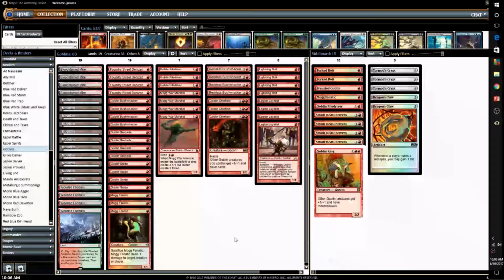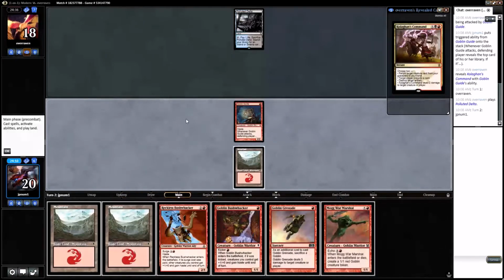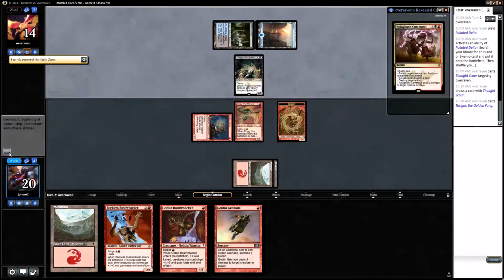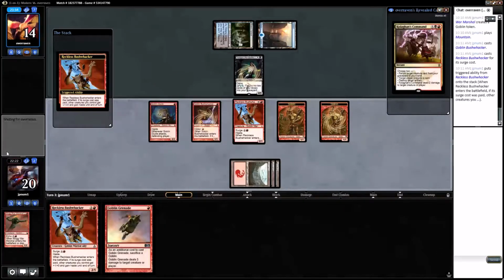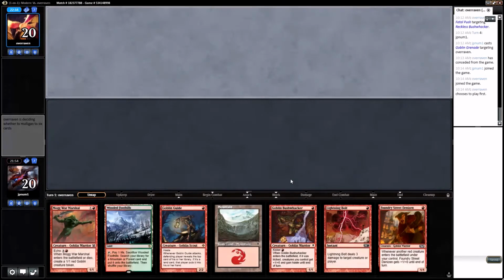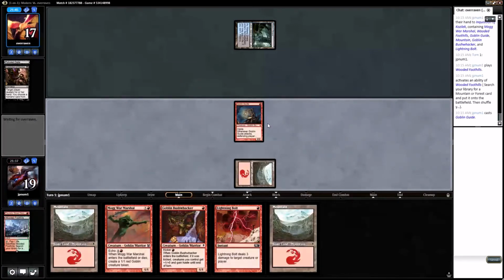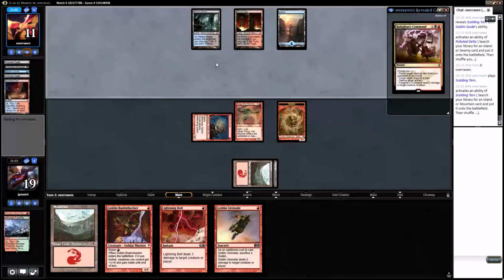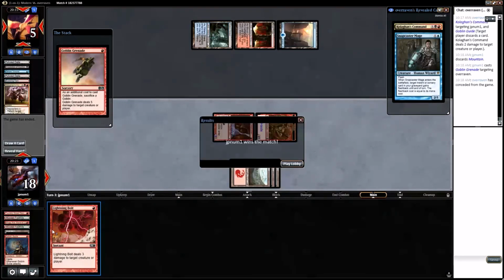MTG: Goblins Versus Grixis Shadow (Modern)